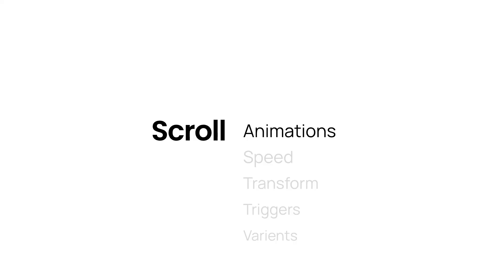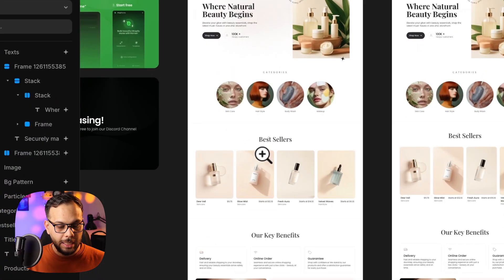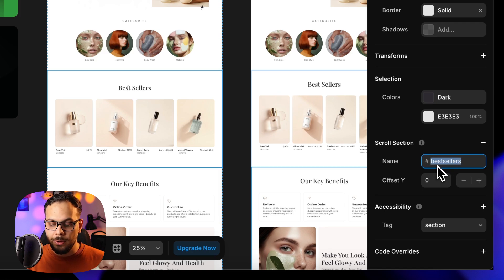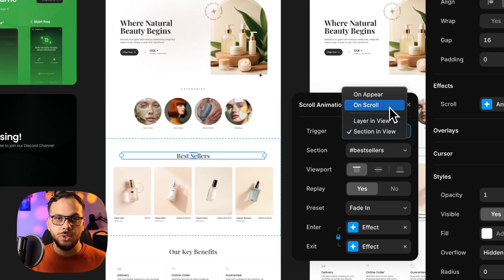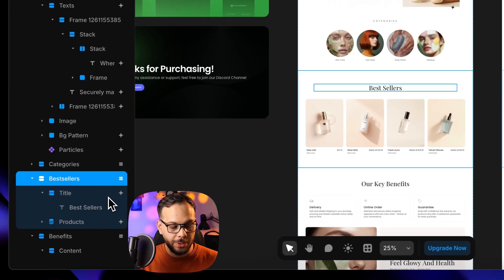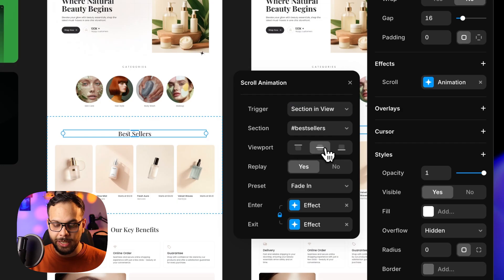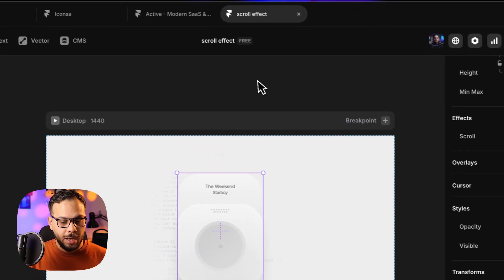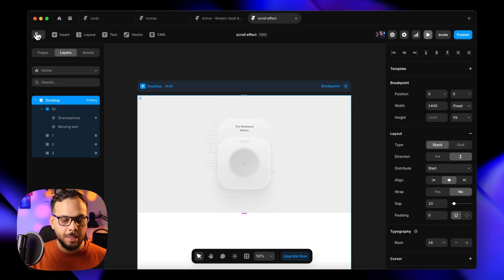Framer Scroll Animations Explained in 15 Minutes (Complete 0 to PRO)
🚀 Learn how to create smooth and stunning scroll animations in Framer — from absolute beginner to pro level — all in under 15 minutes!

In this video, I’ll break down everything you need to know about scroll-based interactions and motion effects in Framer.
We’ll cover:
✅ How to set up scroll triggers
✅ Animating elements step-by-step
✅ Tips for realistic motion and easing
✅ Real project examples and use cases

Time Stamp:
00:00 Intro
00:31 Scroll Animations & Scroll Triggers
05:18 Scroll Speed
08:00 Scroll Transforms
11:23 Scroll Varients
14:07 Outro

By the end, you’ll be able to design professional-level scroll animations that wow your users and enhance your website.